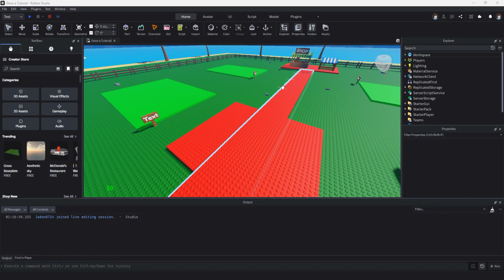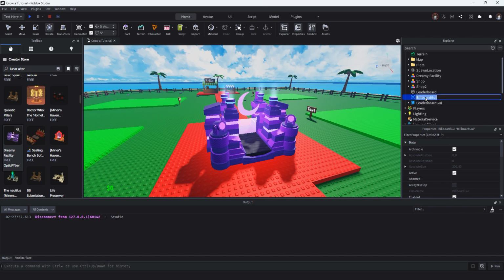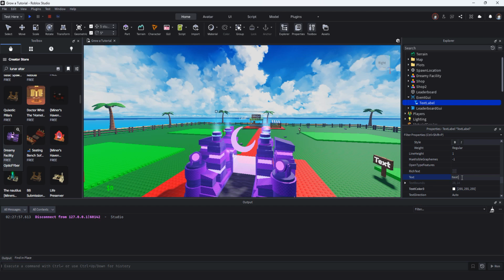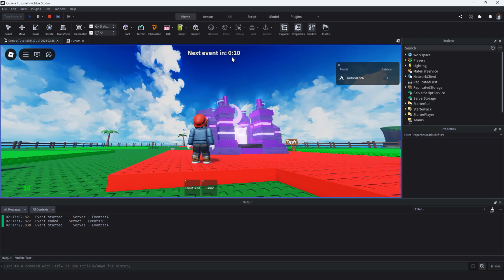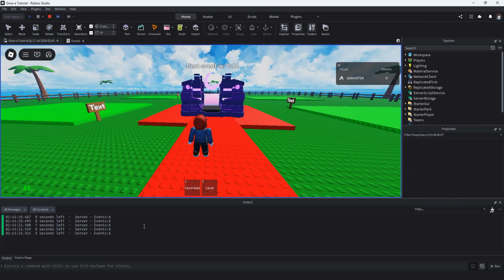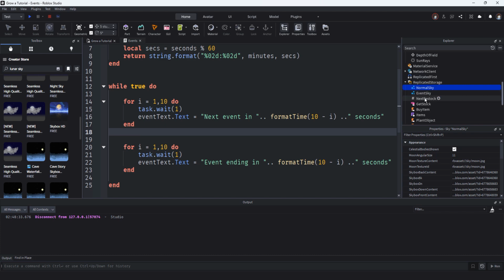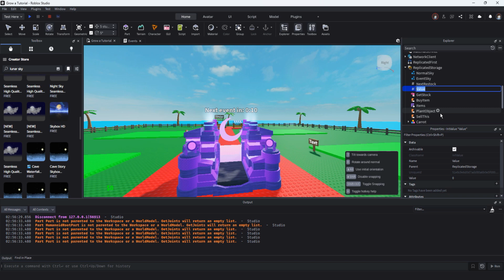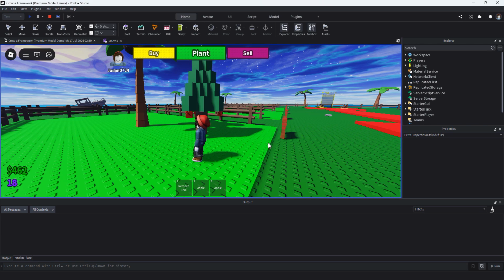How to Make a Game like Grow a Garden in Roblox Studio [EVENT SYSTEM] | 2026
This is how you can create a game like Grow a Garden in Roblox Studio, this time focusing on timed events like lunar events.

Chapters:
0:00 Visible Altar
1:15 Timer BillboardGui
4:20 Global Event Loop
8:05 Example: Changing the Sky
9:40 Client-Server Setup
11:20 What's Up Next?